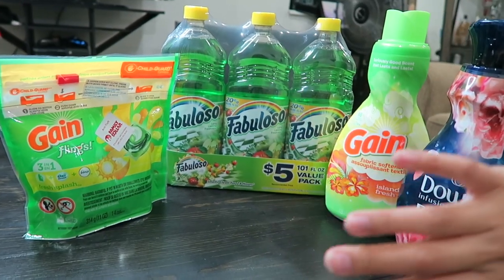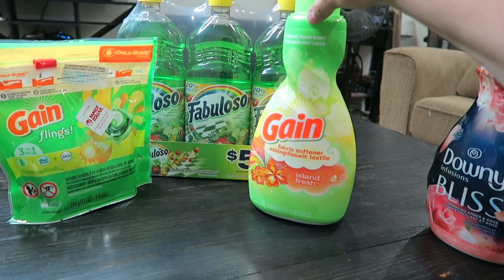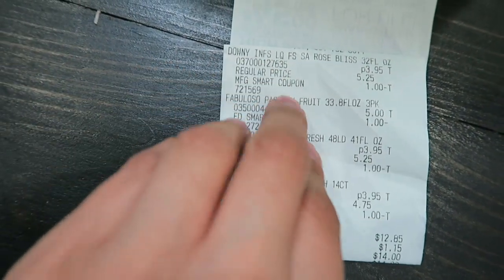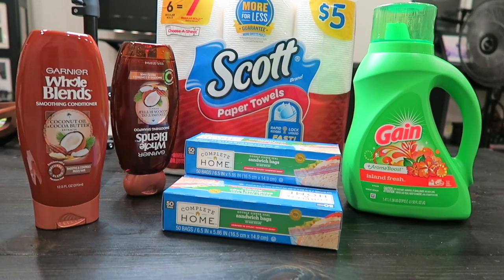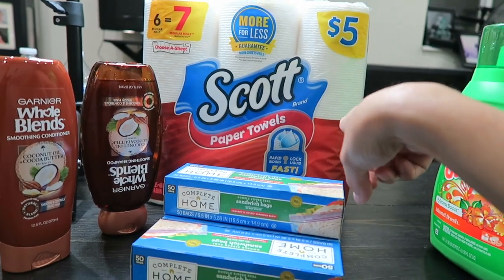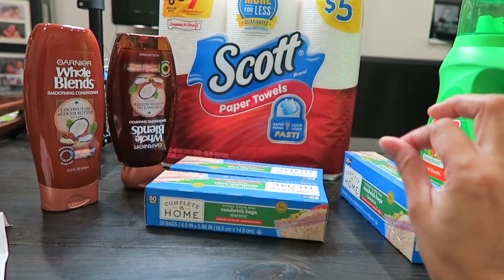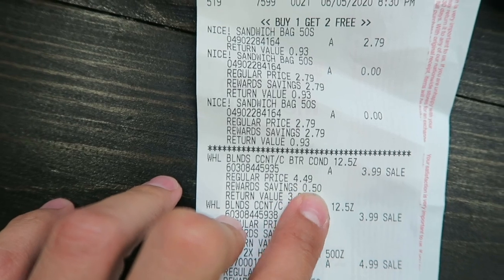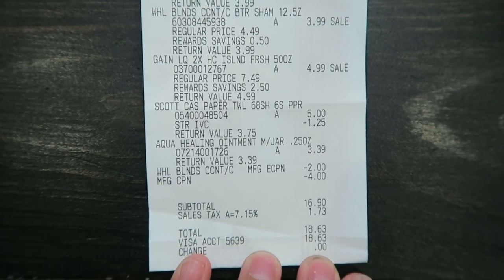Starting a StockPile | Walgreens & Family Dollar Couponing Haul | Newbie Couponer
I have decided to start a stockpile. For my first couponing haul I went to Walgreens and Family Dollar. I will give you a breakdown of my haul and provide you with numbers. I hope you enjoy this video while we learn together how to coupon.